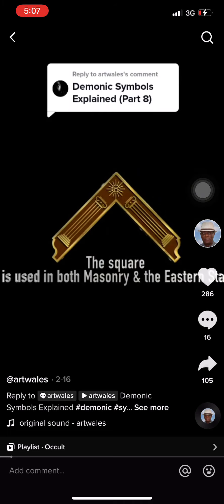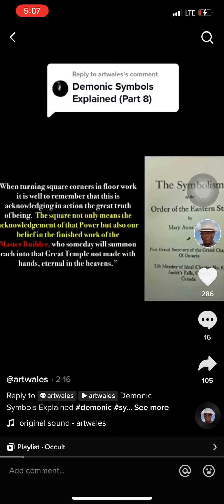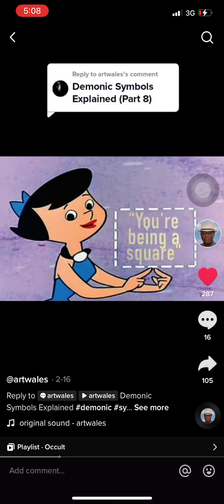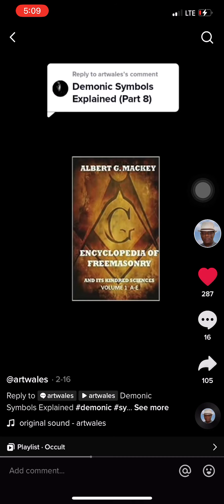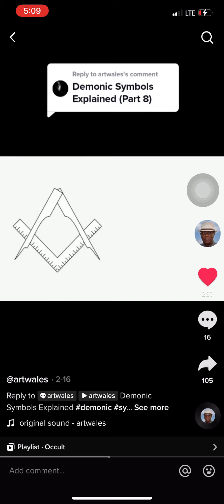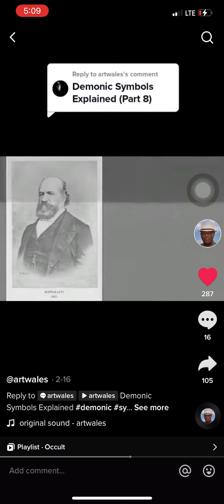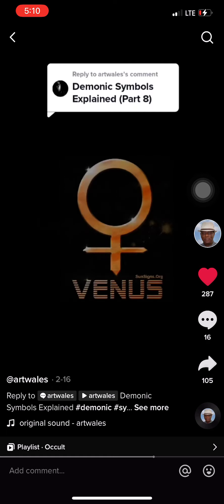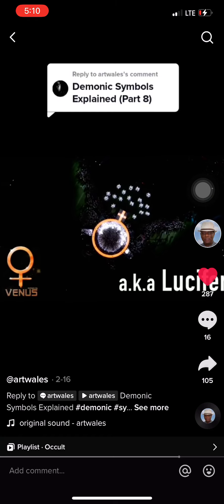DEMONIC SYMBOL EXPLAIN PART 8